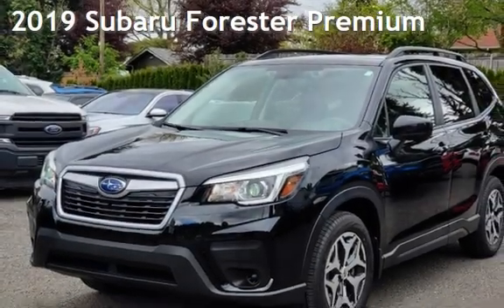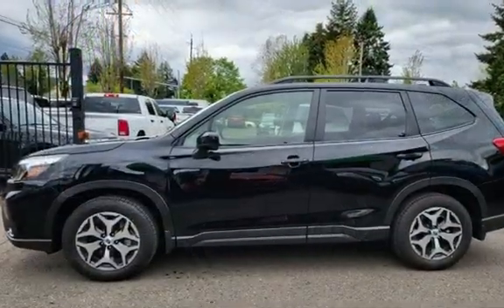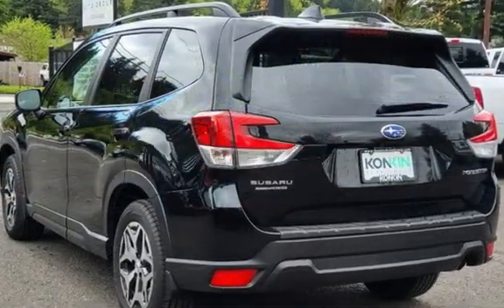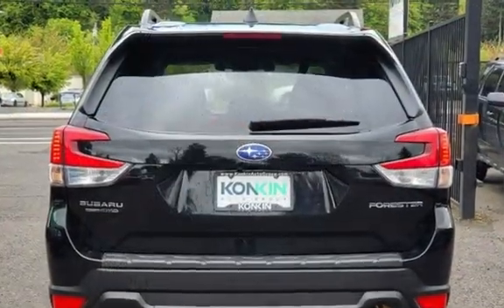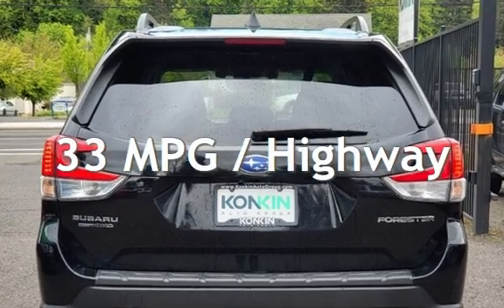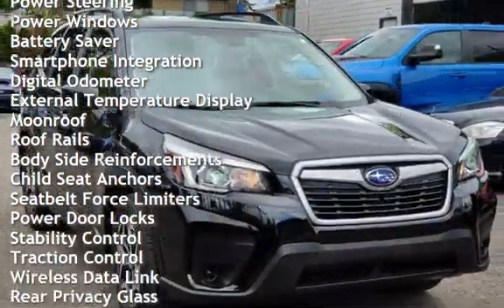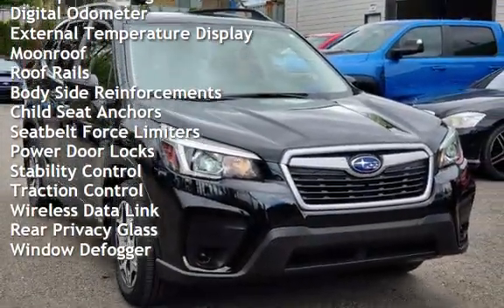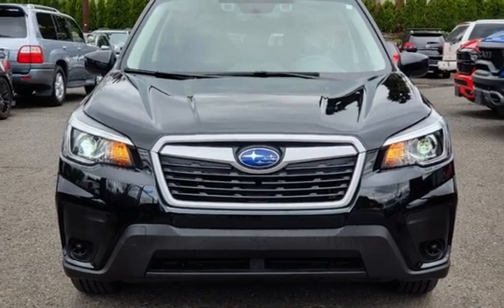2019 Subaru Forester Premium for sale in Portland, OR